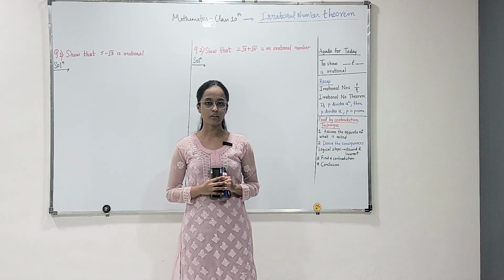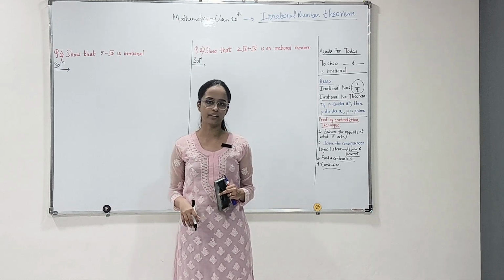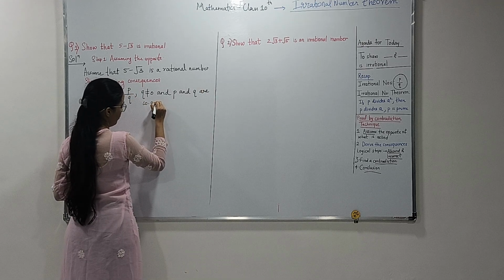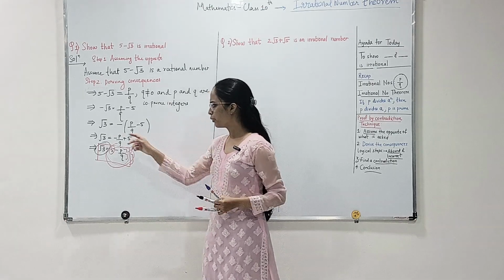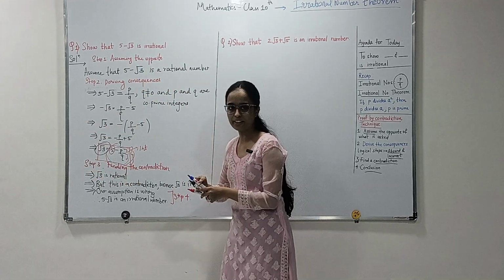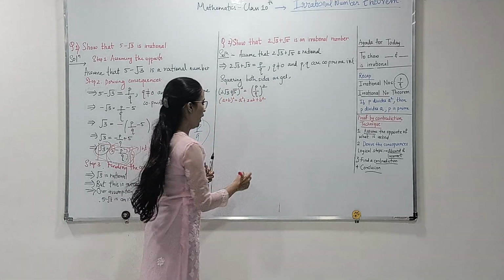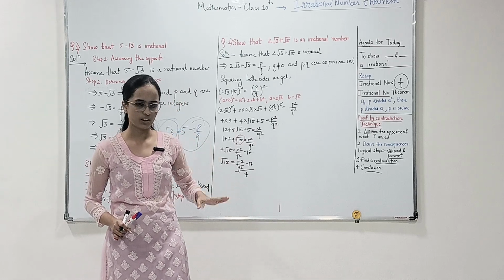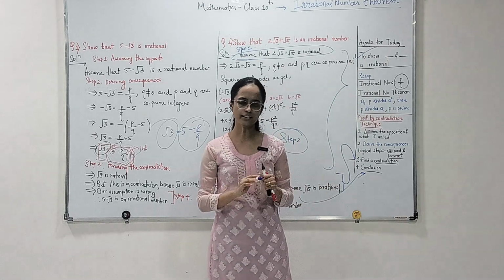Irrational Numbers Part 2 | Chapter 1 | Real Numbers | NCERT | Class 10th | Explained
Learn about the Irrational Number Theorem! Discover why some numbers, like √2, can't be expressed as fractions and understand the proof behind their irrationality. Perfect for students and math enthusiasts looking to explore number theory in simple terms!